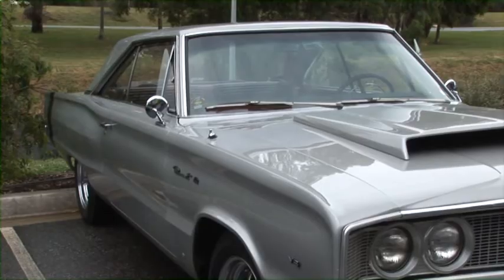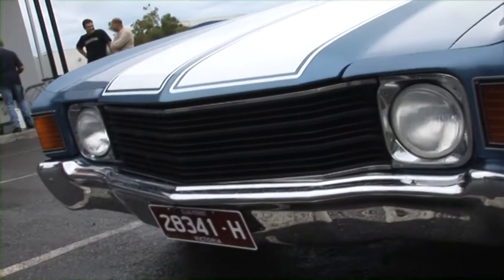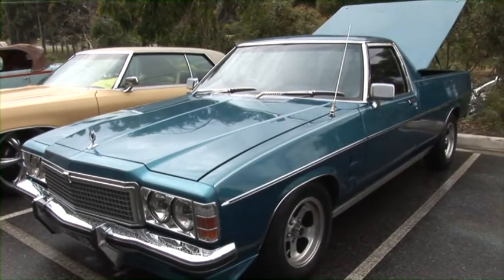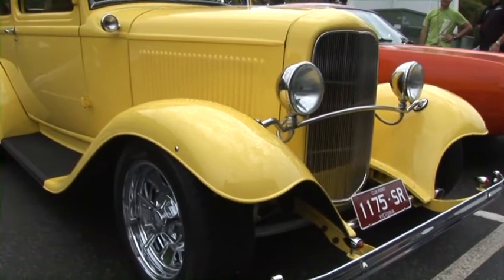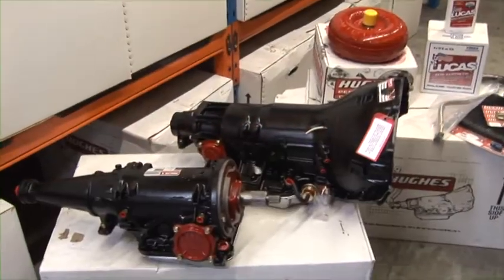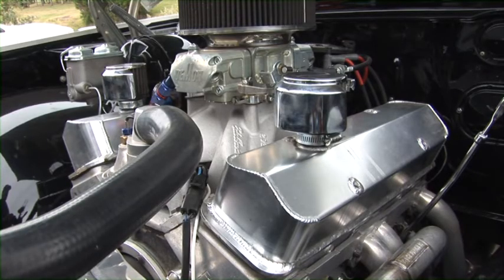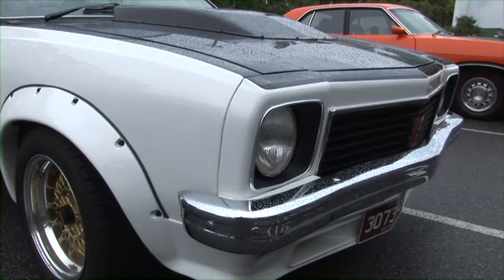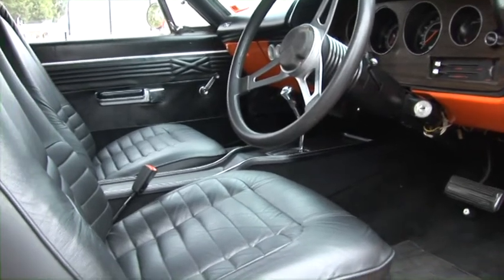Speed Parts - Gasolene - Season 4 Episode 18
Gasolene at the "Speed Parts" Car Show in Hallam, Victoria.